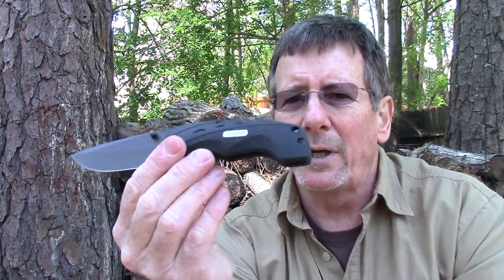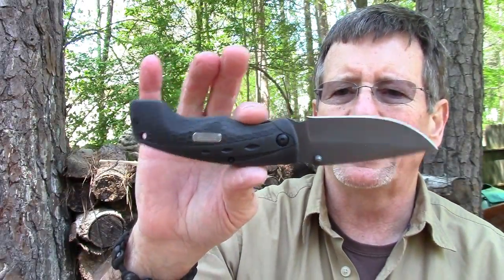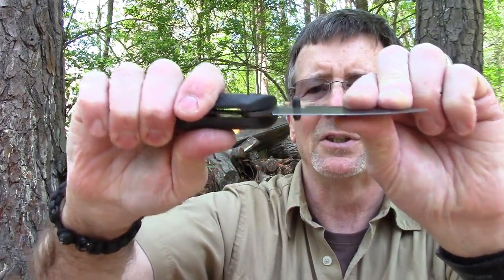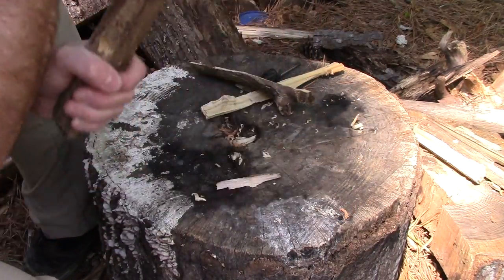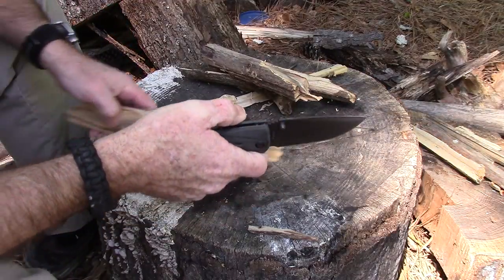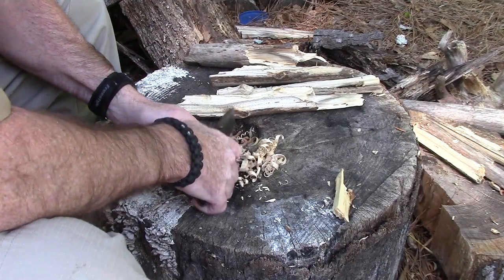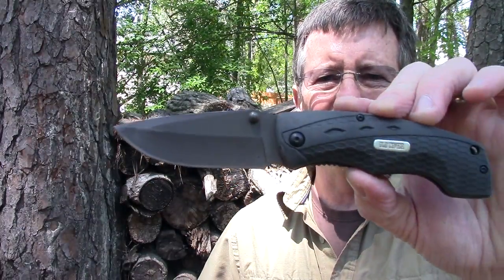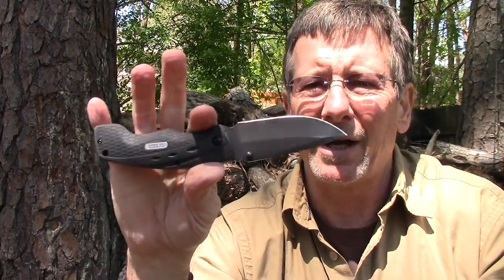Old Timer 2147OT Copperhead Folding Knife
The Old Timer 2147OT Copperhead series folding knife is a great low budget folder. The rubber handles are very comfortable and the molded nylon sheath works great for EDC.